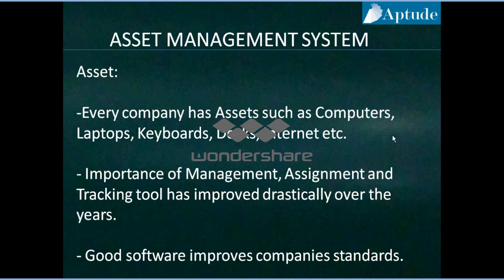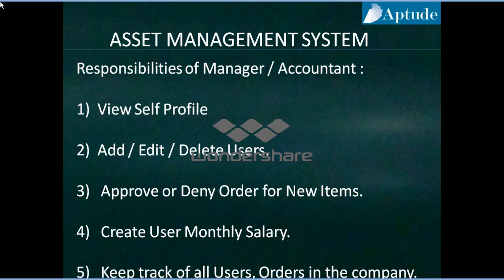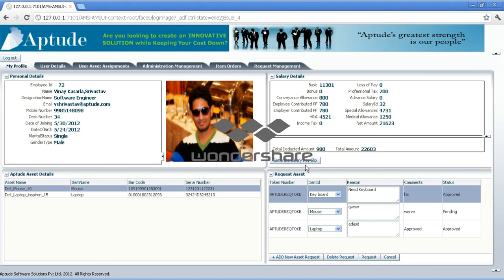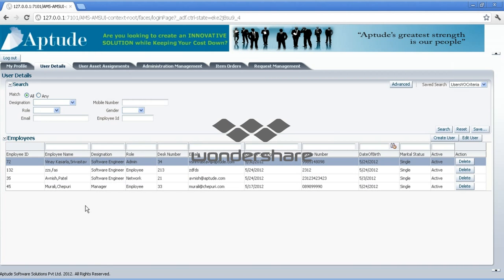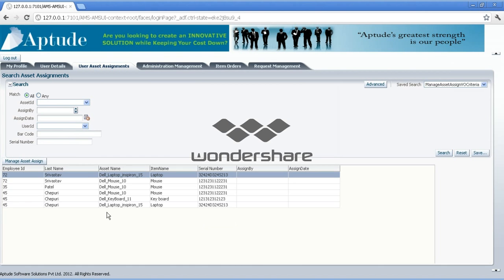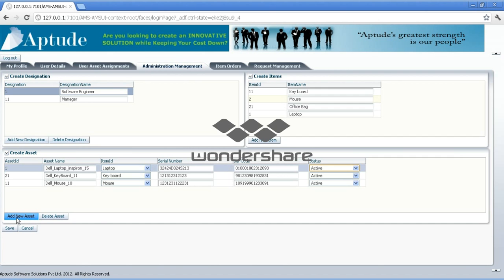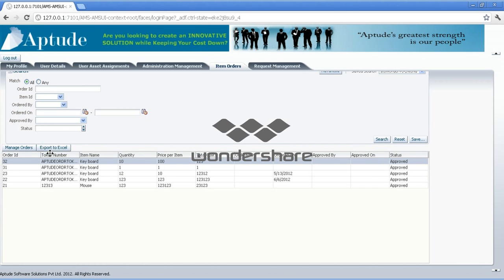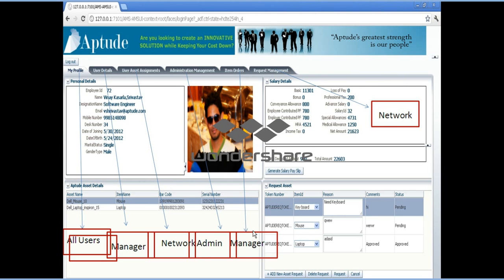Asset Management System Presentation.AVI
Asset Management System  Aptude Software Solutions India Pvt Ltd. By Vinay Srivastav